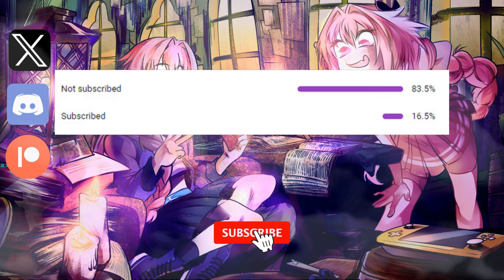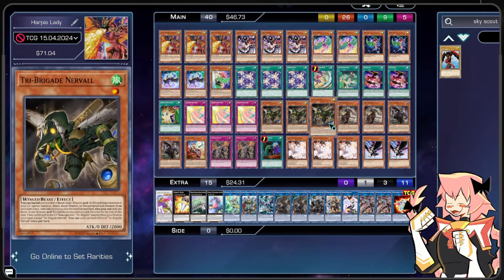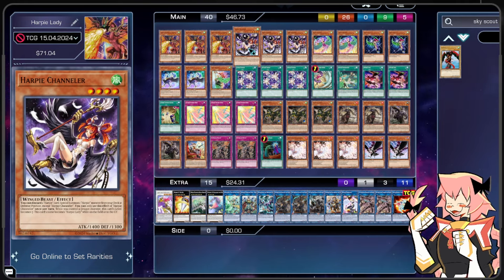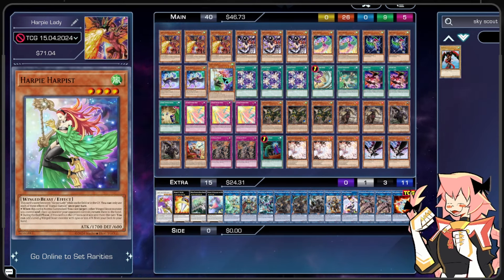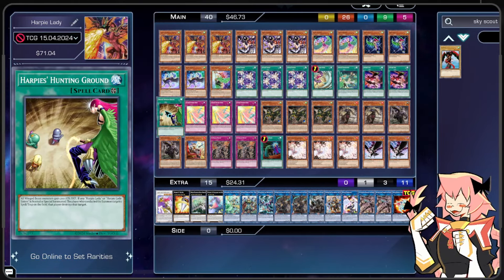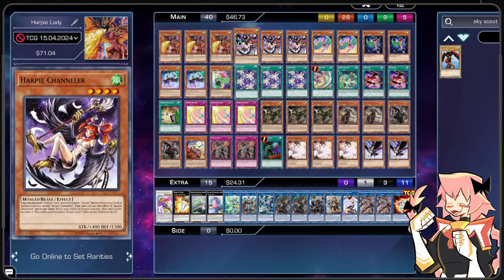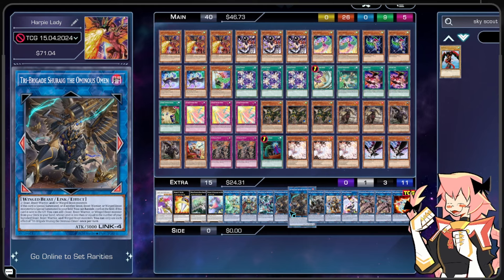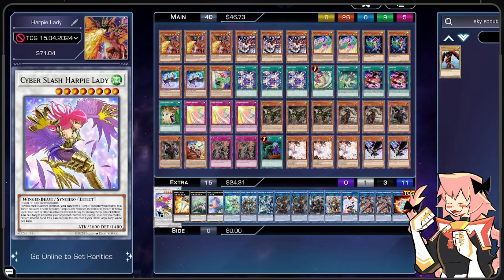Harpie Lady Deck Profile | July 2024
Ah yes, shuraig
Profile Pic Commissioned By : @KercyTheKermet Twitter
Background Commissioned By: @glitchhoppp Twitter
Undertale and Deltarune music composed by Toby Fox and copyrighted by Materia Music Publishing.